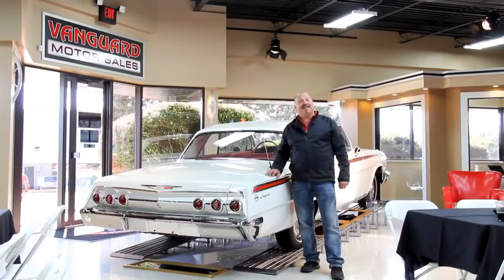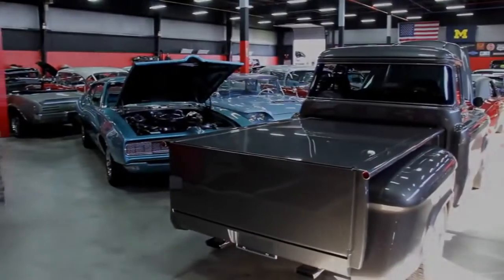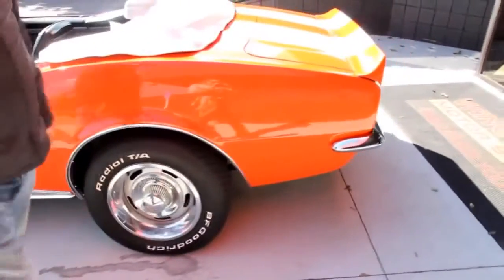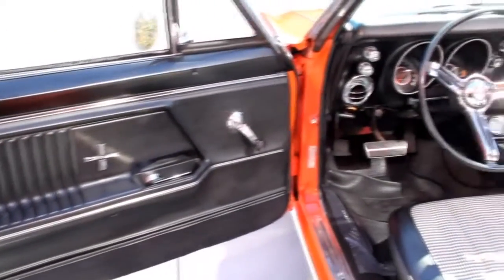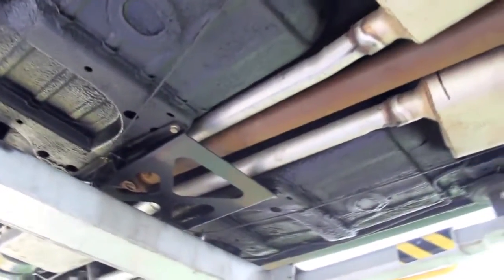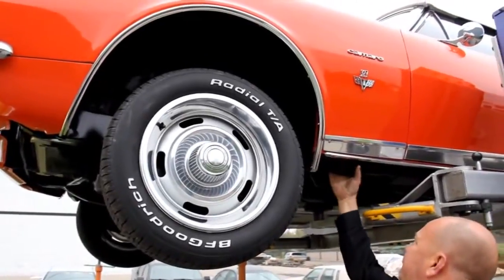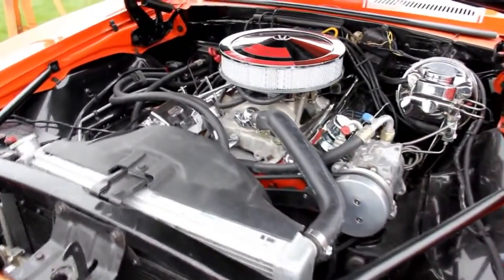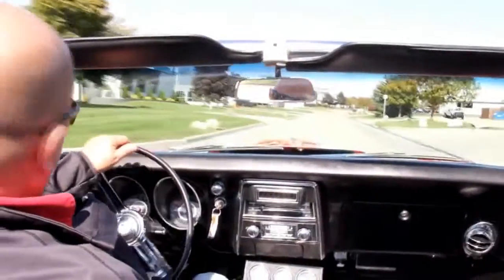1967 Chevy Camaro RS Convertible for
Click now for an instant download on How to Avoid the 7 Deadliest Mistakes of Buying a Classic Car Online! To see .

Here is a classic 1967 Chevrolet Camaro RS Convertible in Ermine White. This car was filmed with Texas Classic Cars of Dallas and is currently available for .